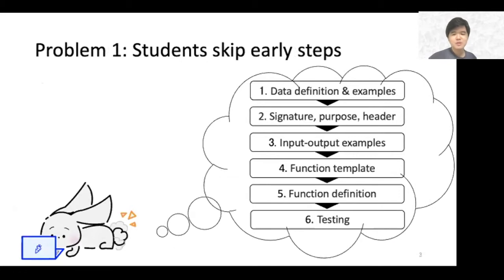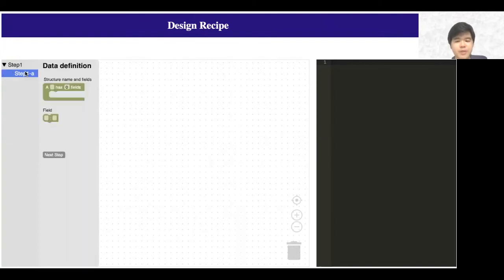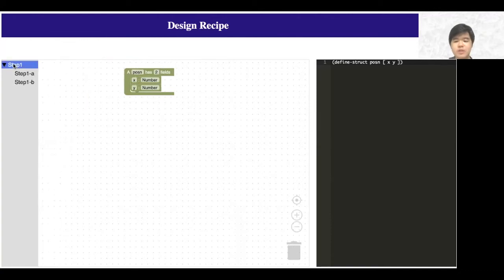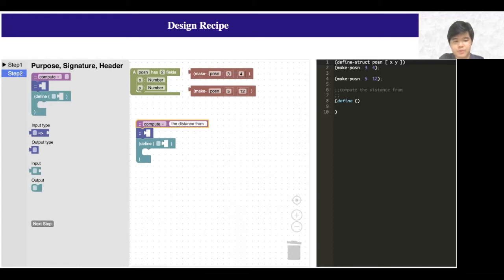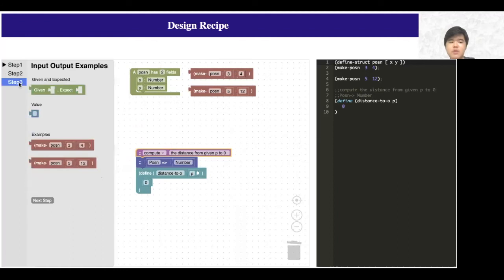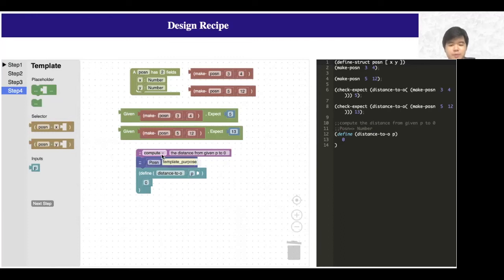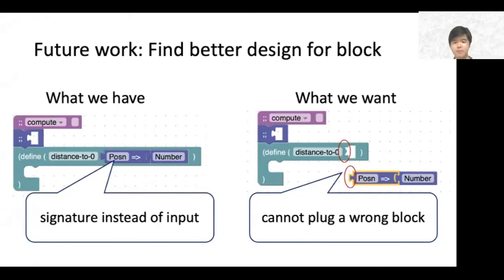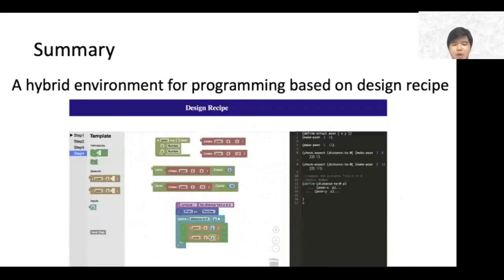Scheme 2021 - Design with Blocks, Code in Text (Lightning Talk)